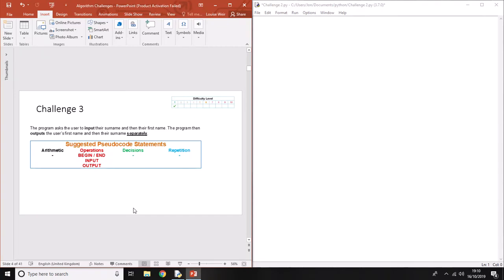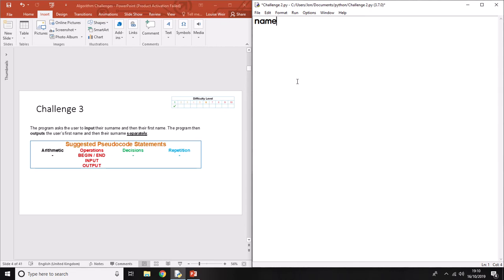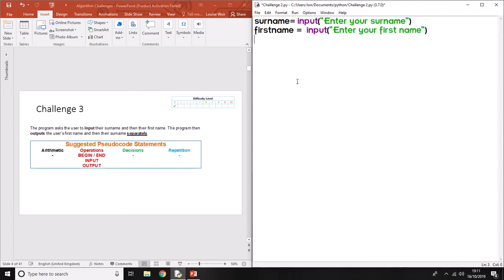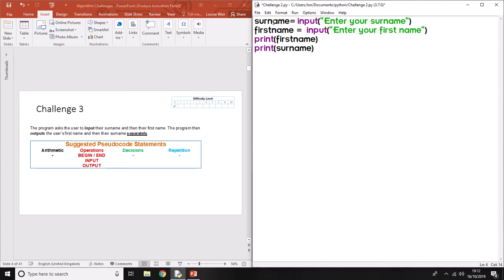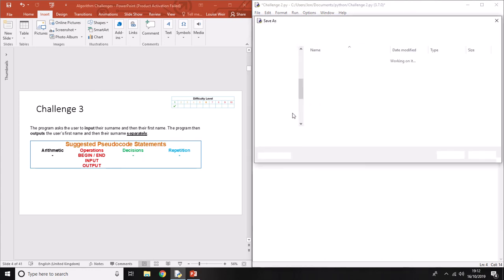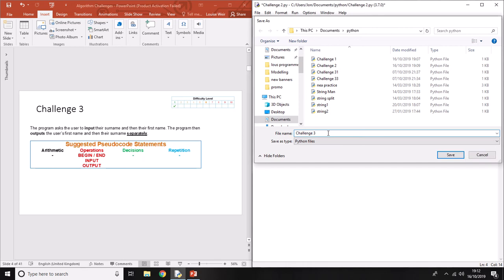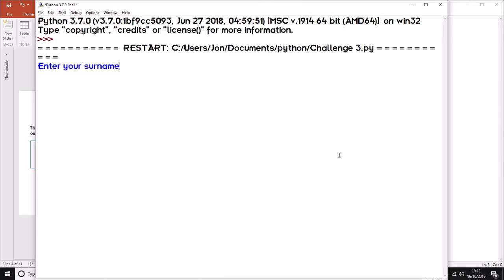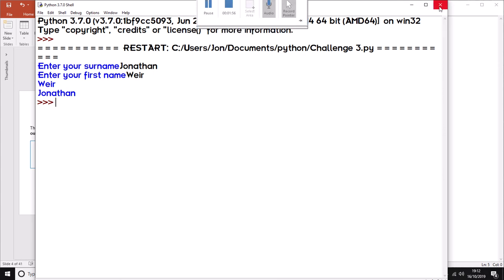Algorithm Challenges - Challenge 3